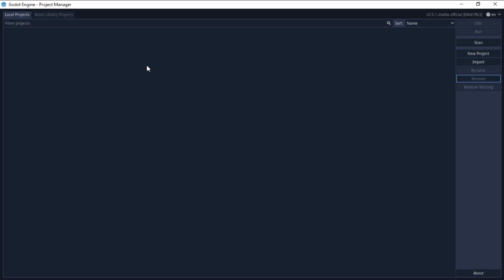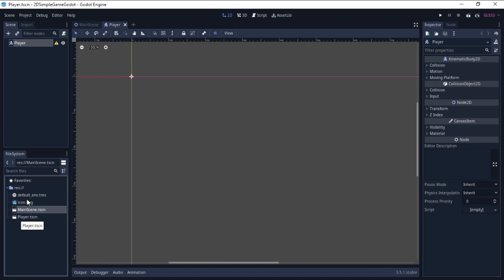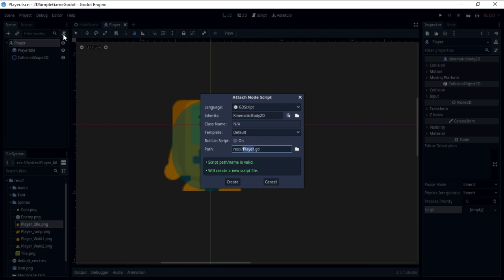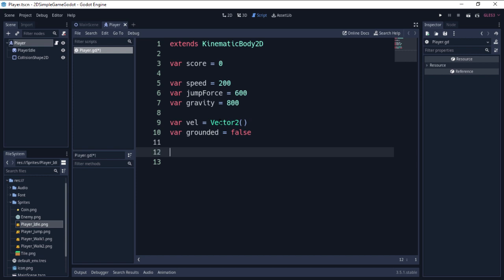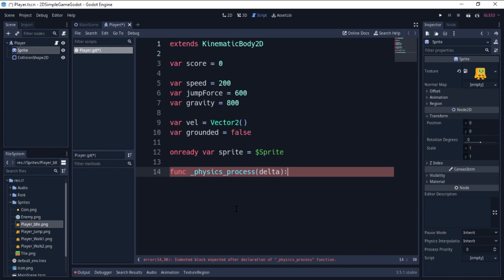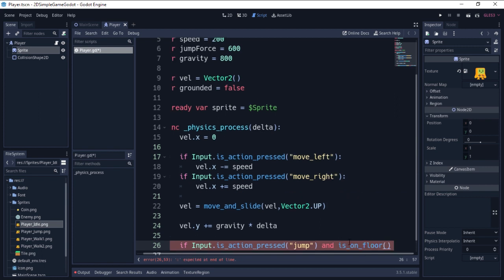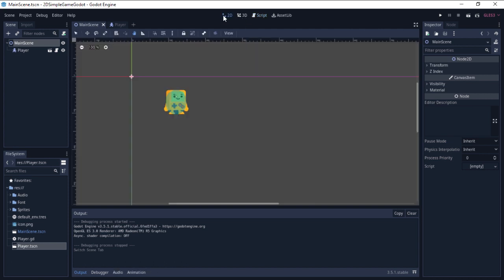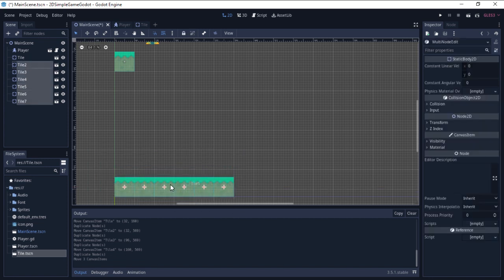Lesson 1: 2D Simple Game - Part1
2D Simple Game Tutorial using Godot